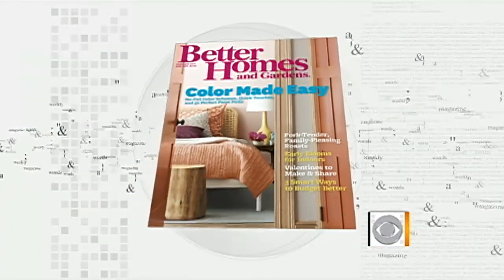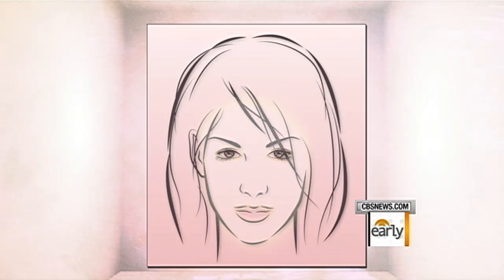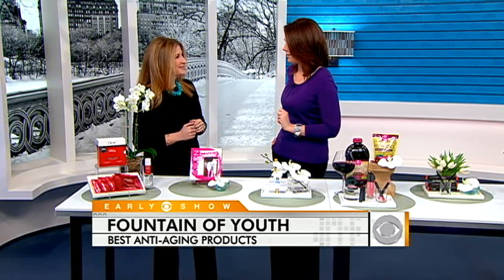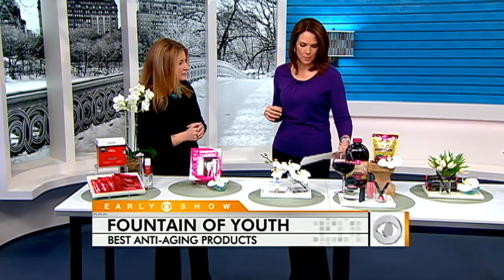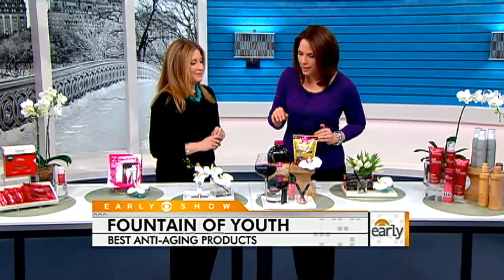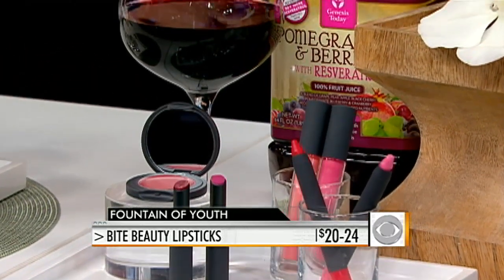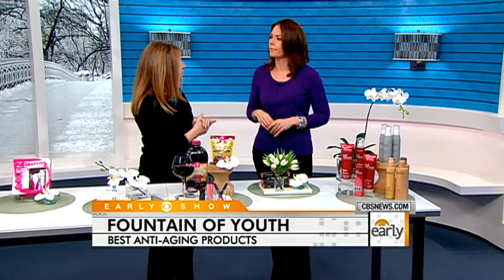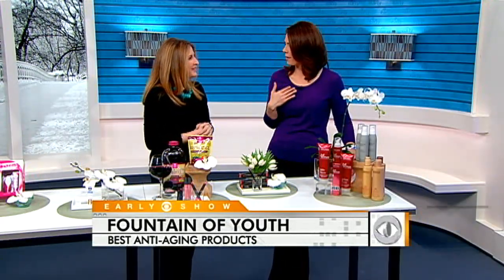Anti-Aging Face Products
Erica Hill speaks with Better Homes and Gardens' Melissa Goldstein about the most effective anti-aging products on the market.